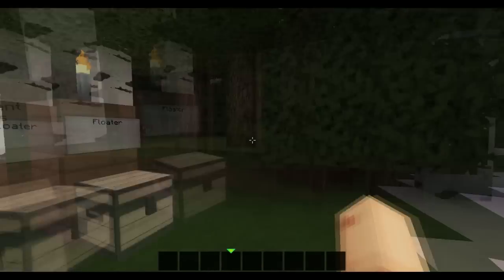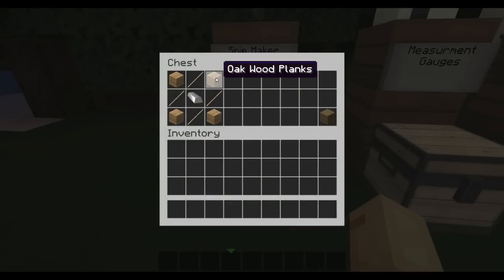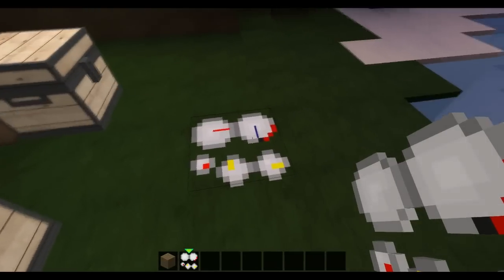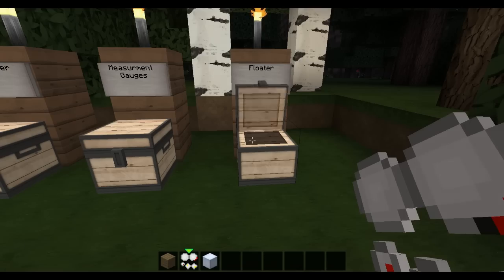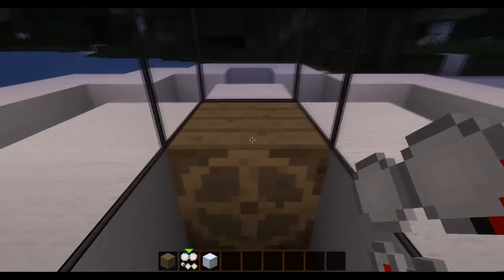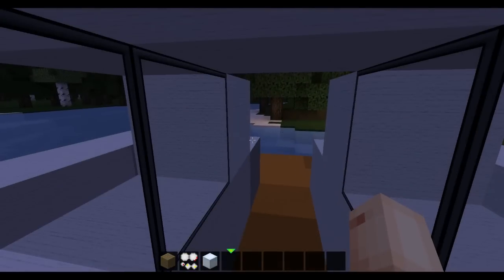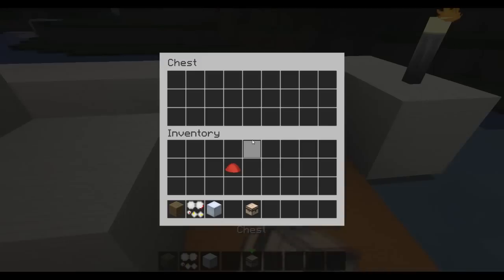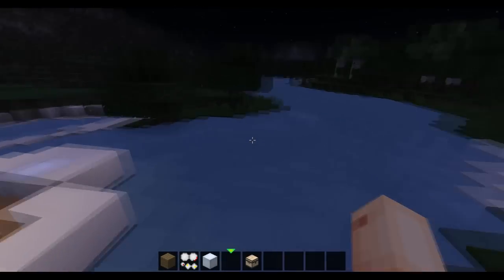Archimedes Ships Mod Minecraft 1.5.2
here is a new mod for you guys sorry it has been so long i had a big exam on Thursday so had to do some revision.